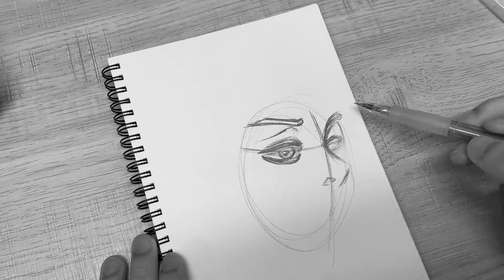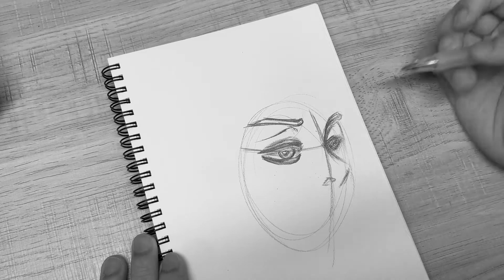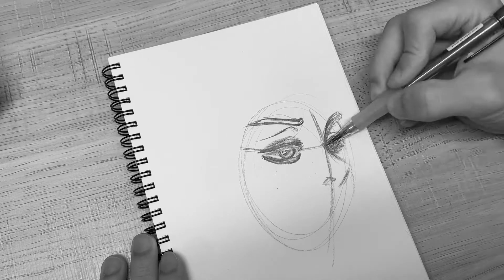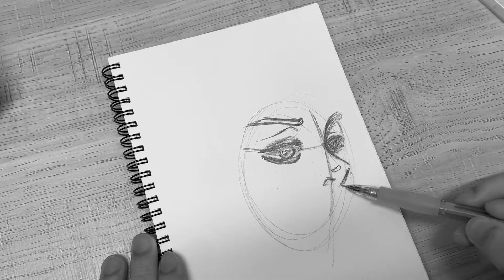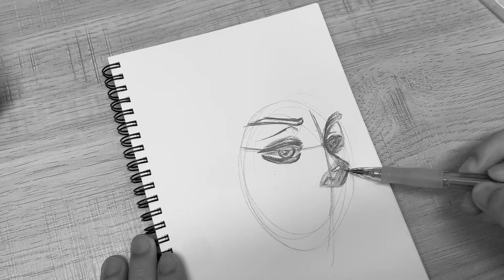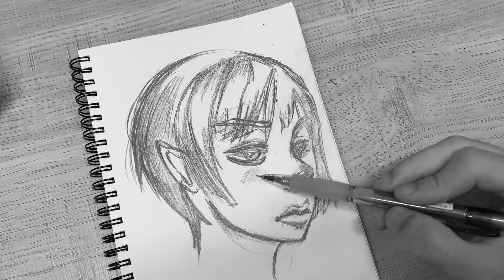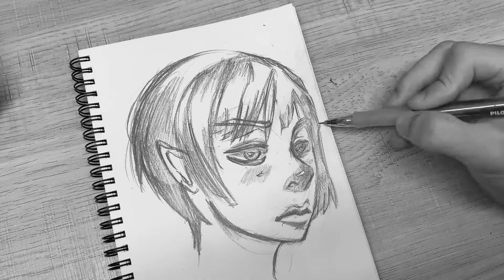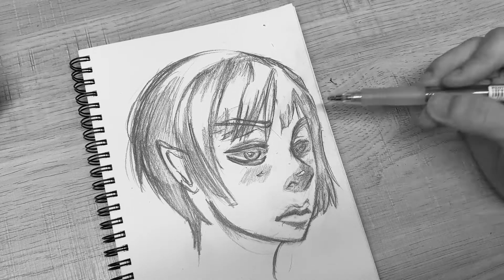Anime Student Girl Drawing! Manga Sketch!